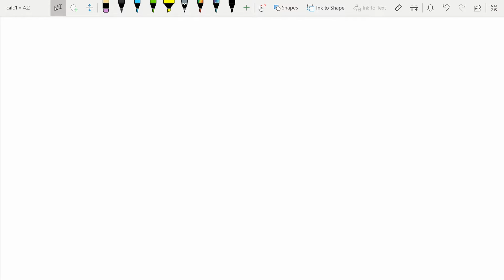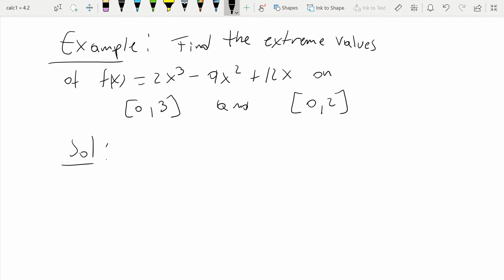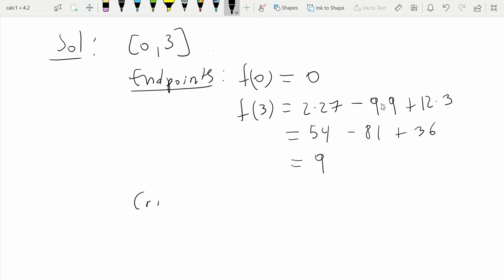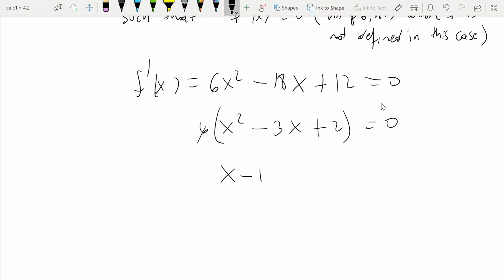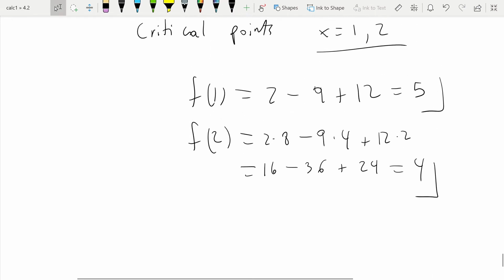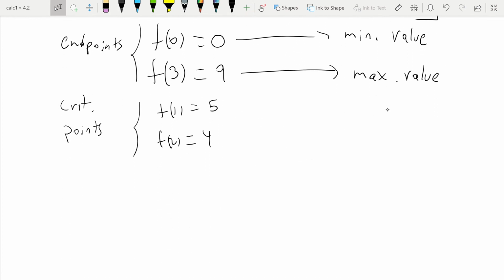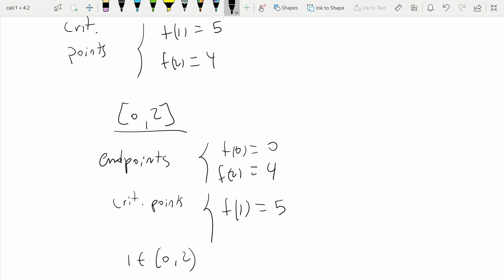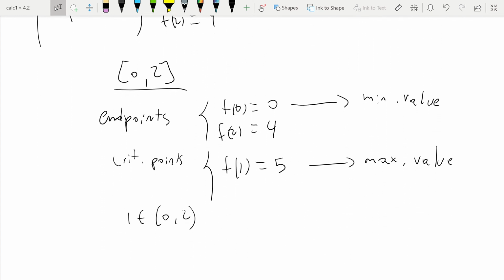Calc1 Week11 Part4